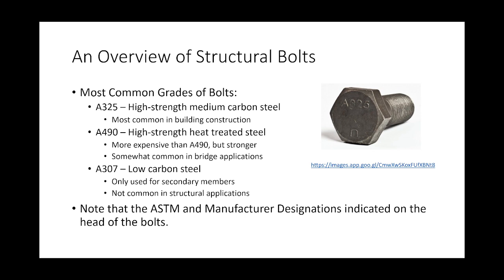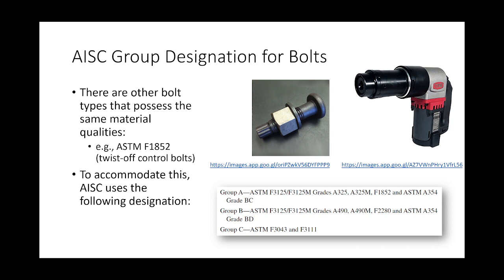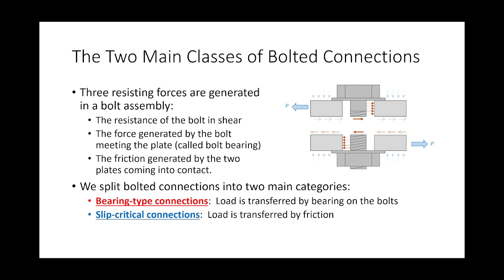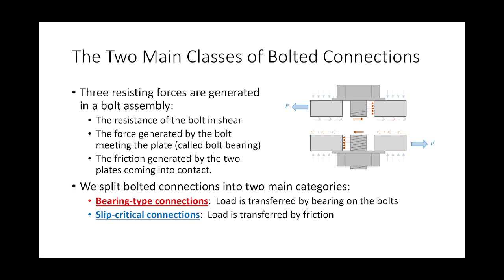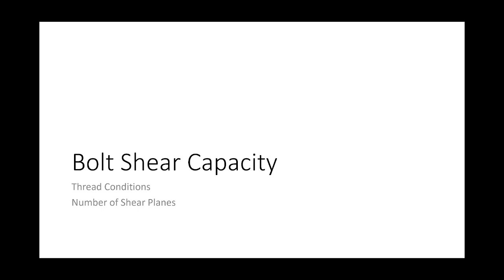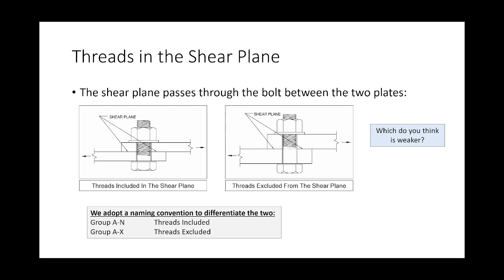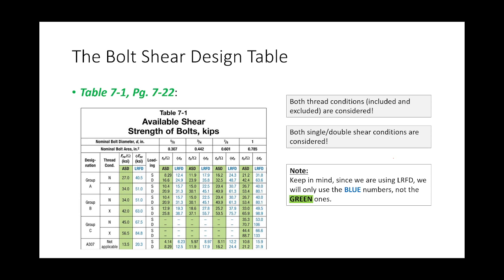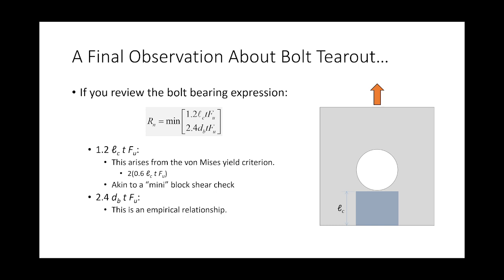*CE 414 Lecture 16: Introduction to Bolted Connections (2022.02.16)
*Scholarship presentation from roughly 11:00 to 24:00